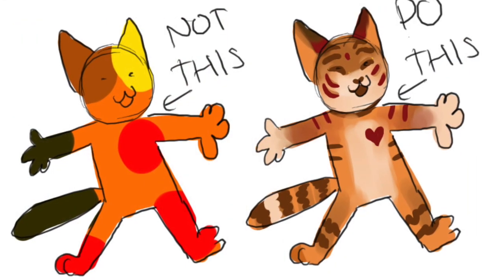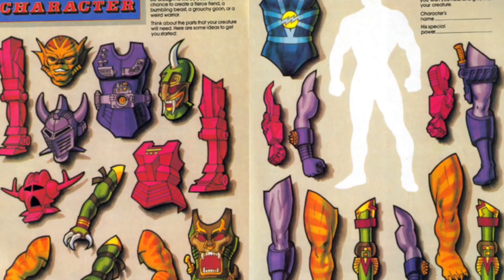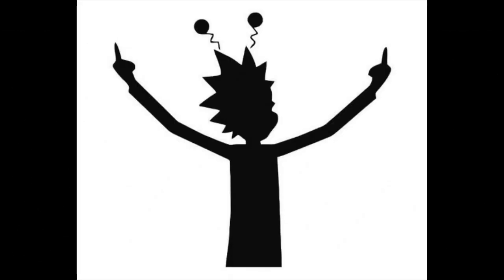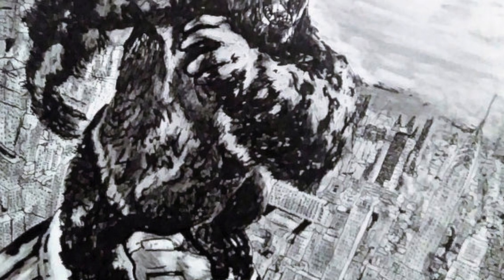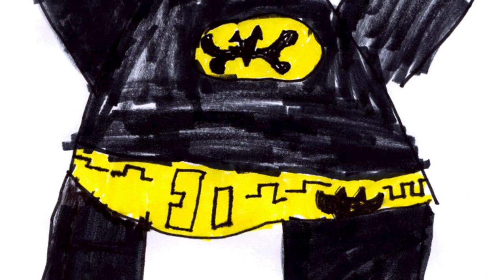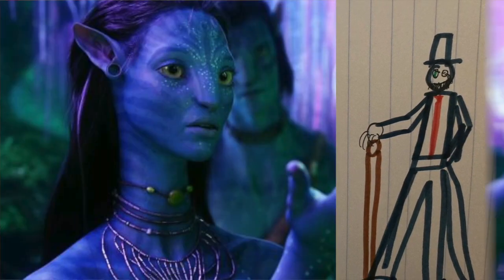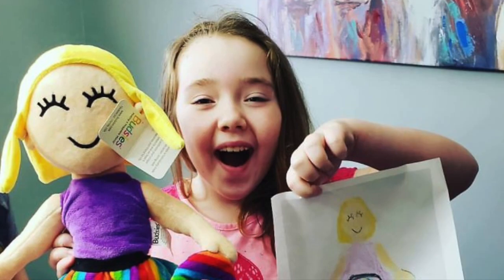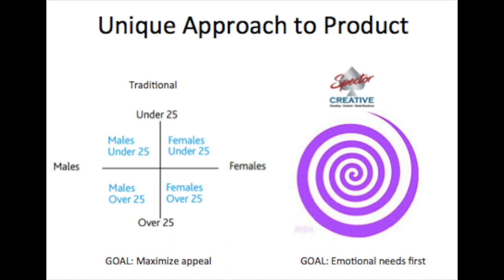How to Design Characters for Kids - the Forgotten Factor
Scott Toy Guru Neitlich from Spector Creative examines one of the most important (and often overlooked) factors when it comes to character design for kids. Need help with character design? Just head over to Spectorcreative.com! We love to help!